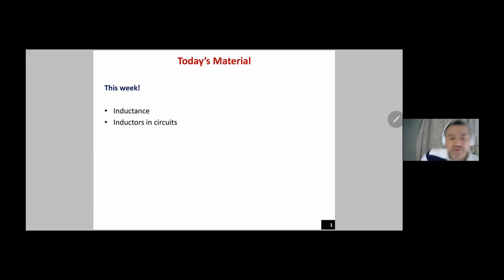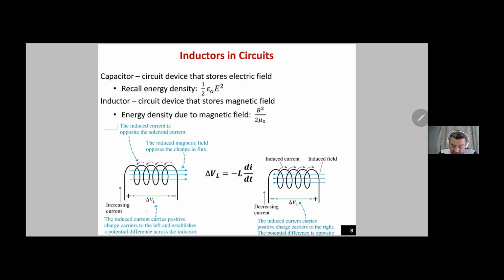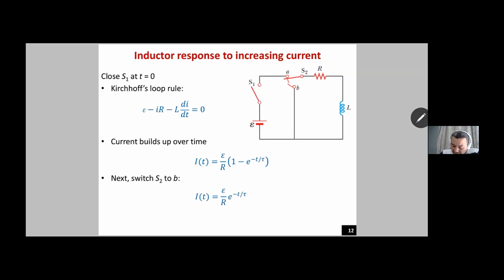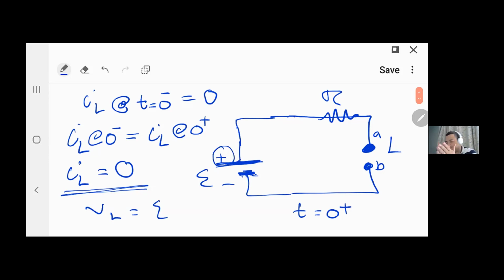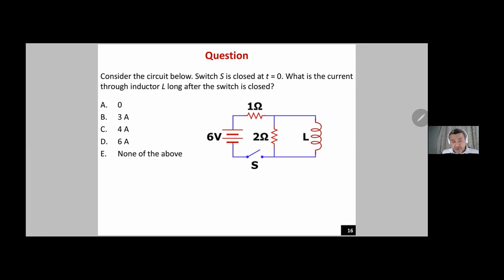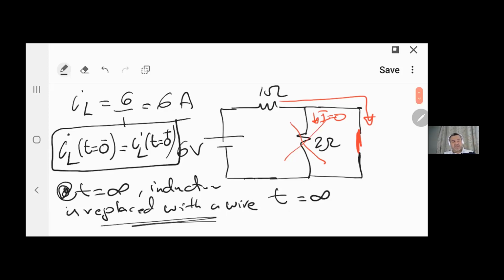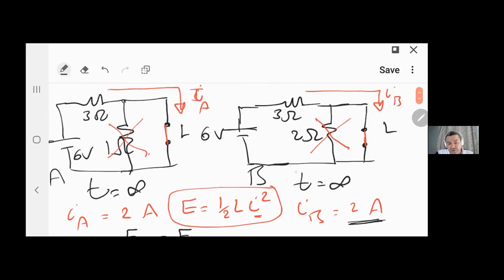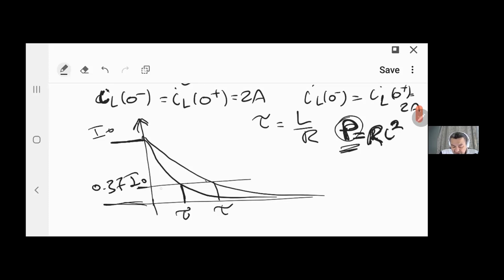Inductors in Circuits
Transient Response of Currents in Inductors, electromotive force, Magnetic Field